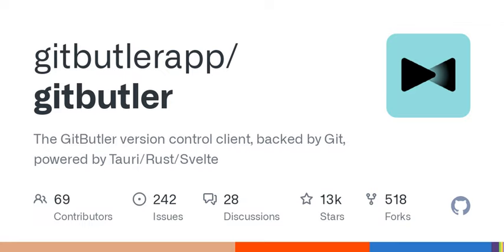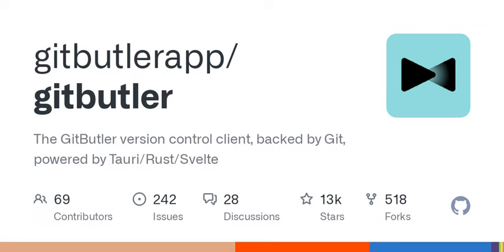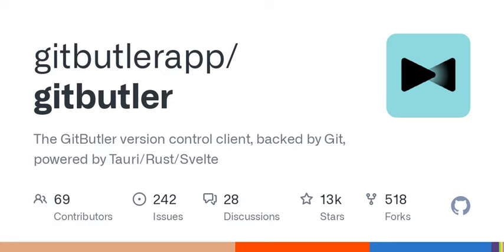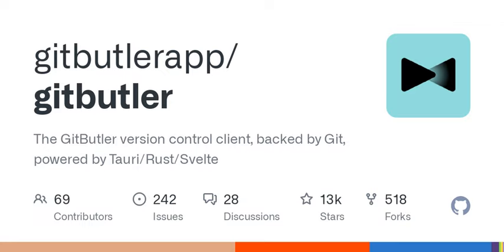GitHub - gitbutlerapp/gitbutler: The GitButler version control client, backed by Git, powered by ...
The GitButler version control client, backed by Git, powered by Tauri/Rust/Svelte - gitbutlerapp/gitbutler